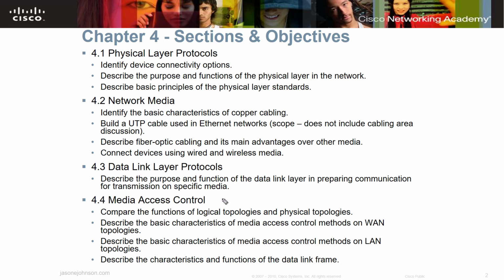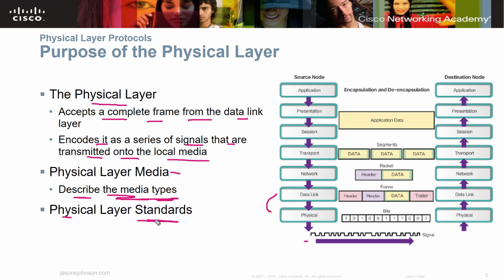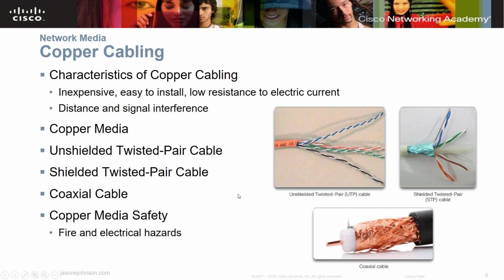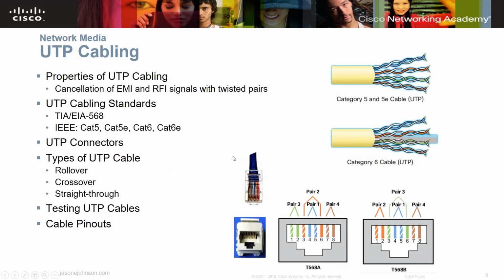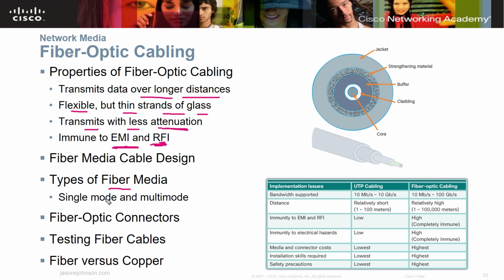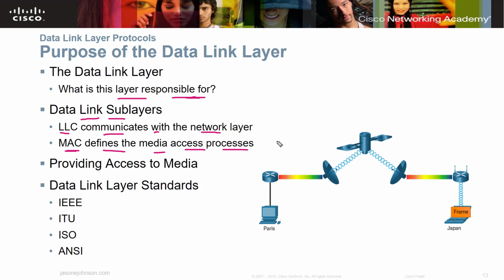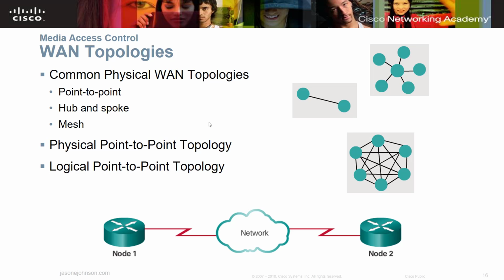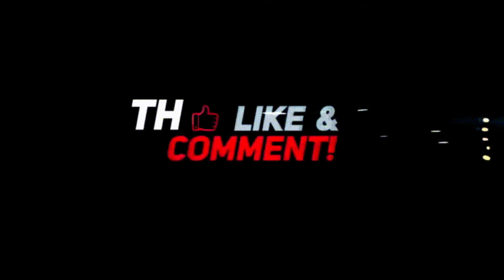Cisco NETACAD Routing and Switching v6.0 - Chapter 4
This video is Chapter 4: Network Access. The material in this video covers the 6.0 version of Cisco NETACAD CCNA Introduction to Networks course.

Welcome to the Cisco NETACAD CCNA Introduction to Networks Video Series by Jason E. Johnson

I created these videos to help the students in my courses but decided to share them with everyone.

I hope they are helpful in your study of course material.

The material in these videos covers the 6.0 version of the Introduction to Networks for Cisco NETACAD.

It may take a few days to respond but I will try and get you an answer or point you in the right direction.

I am not able to provide a copy of the power point slide to the public. You can contact your instructor in the NETACAD course for a copy.

All comments are my personal opinion and do not reflect the views of anyone that employees me or is in contract with me.

Steam: jasonejohnson31

Intro music clip is from Adrian Von Ziegler. "Wolf Blood"
This notice is being posted as requested by the artist for the use of the clip.